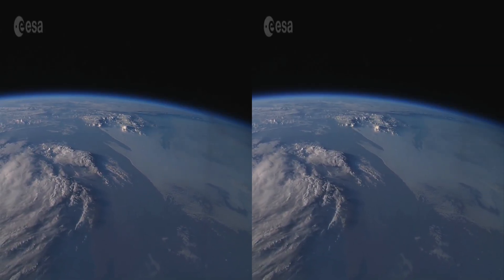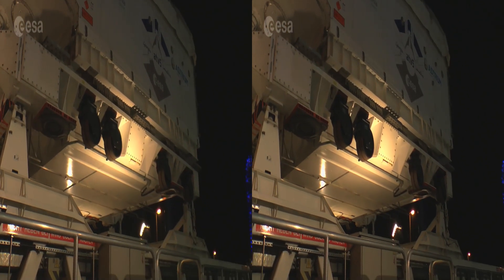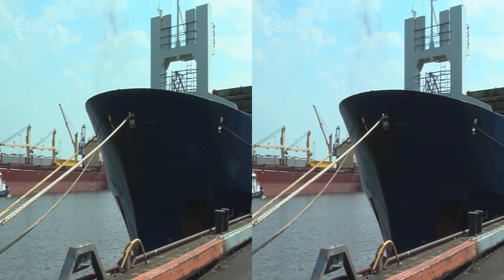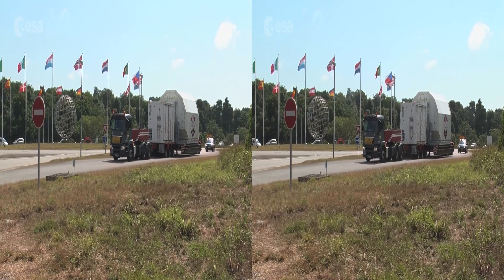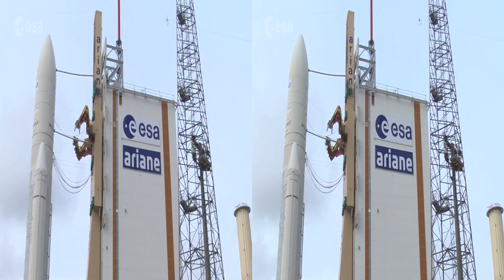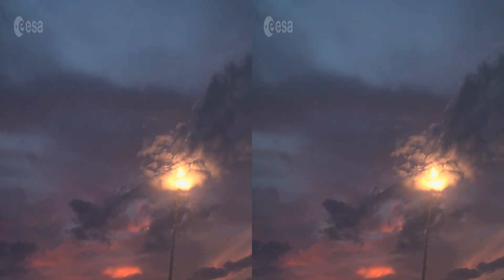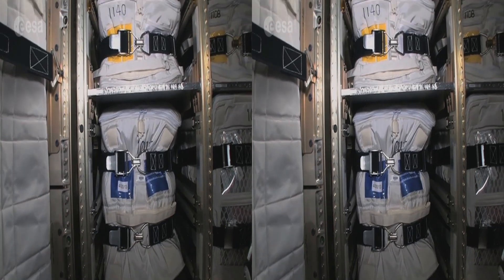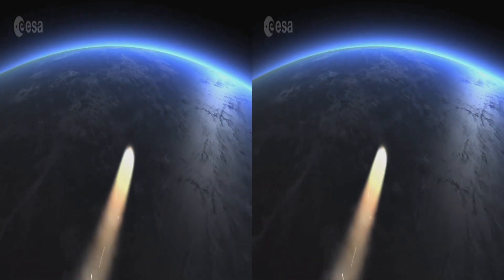3D: ATV's long journey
Travelling over 6 million kilometres, follow the epic voyage of ESA's Automated Transfer Vehicle in full 3D, from assembly and shipment to Europe's Spaceport in French Guiana to launch and docking with the International Space Station.

Automated Transfer Vehicles (ATVs) are the most complex space vehicles ever developed in Europe and are the largest and most capable resupply ships to dock with the Space Station.